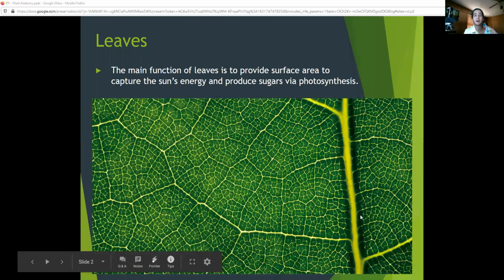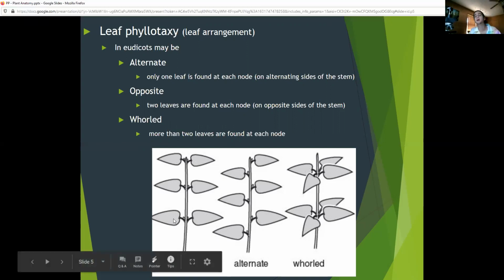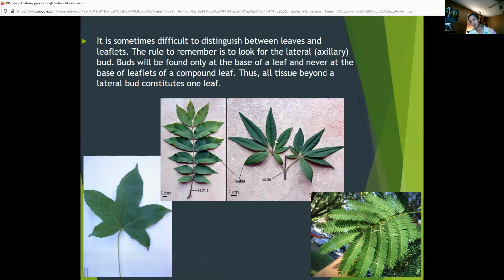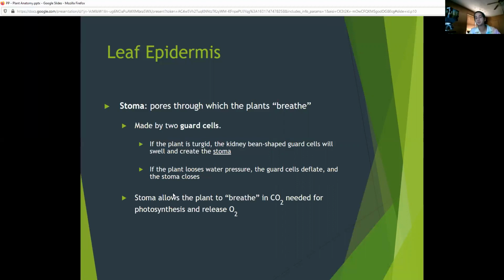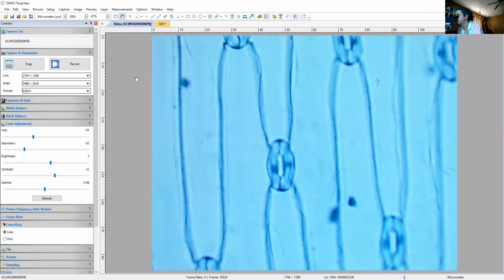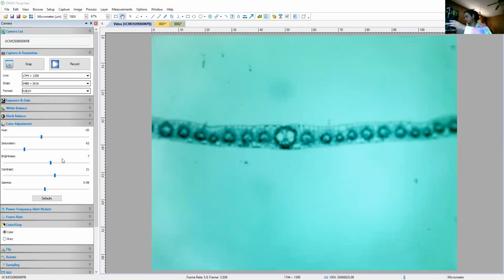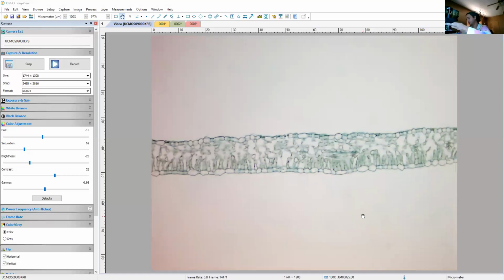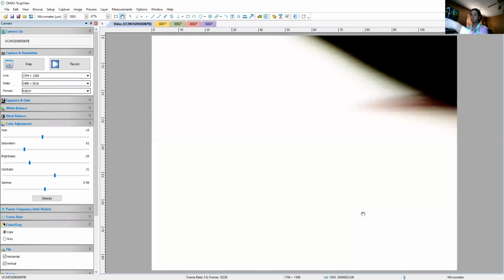Leaf Anatomy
Overview of leaf anatomy.